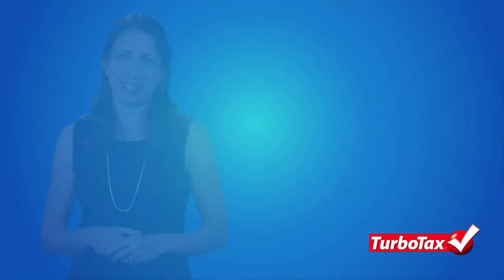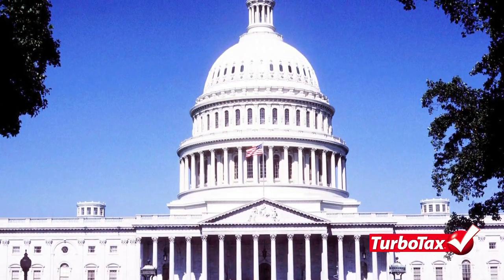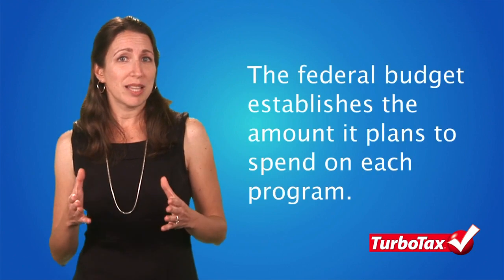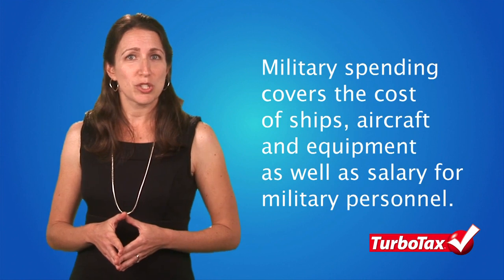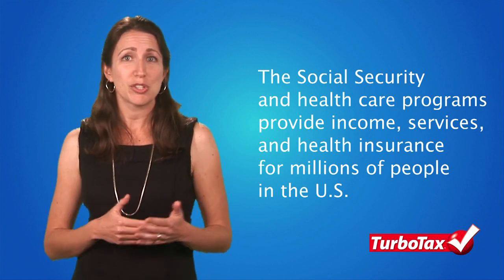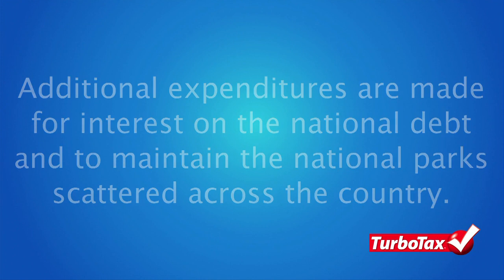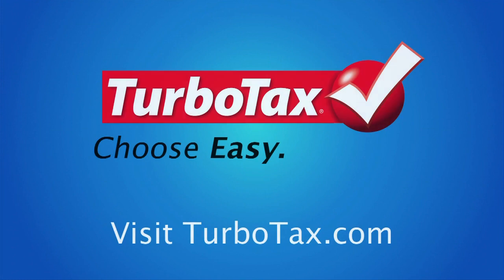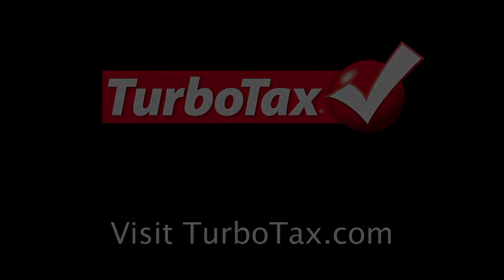How Your Tax Dollars Are Spent - TurboTax Tax Tip Video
You know you have to pay your taxes, but do you know exactly what the federal government spends your hard earned money on? If not, you may be surprised to learn how the government spends the taxes it collects each year.